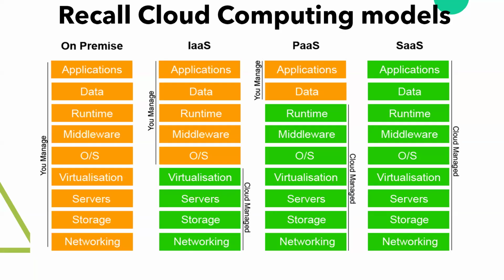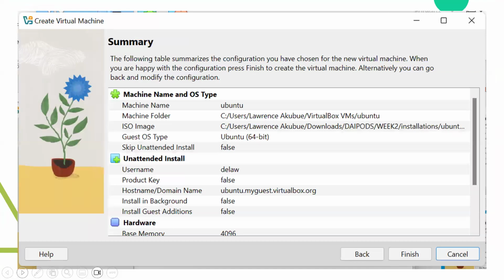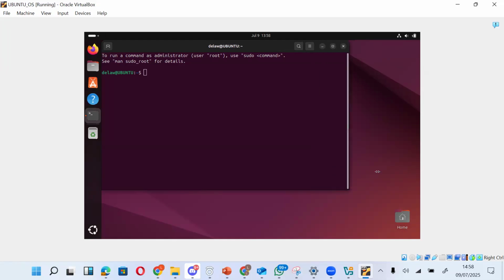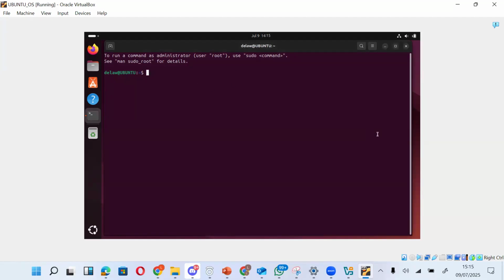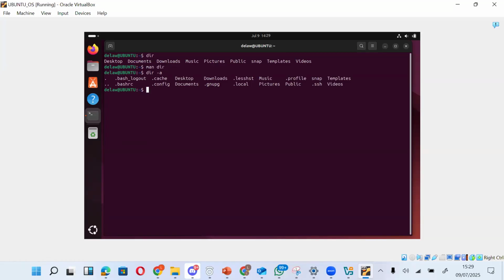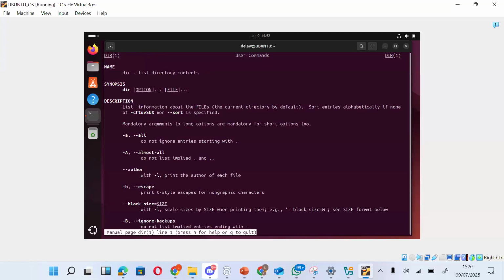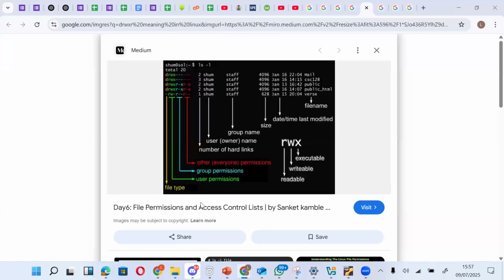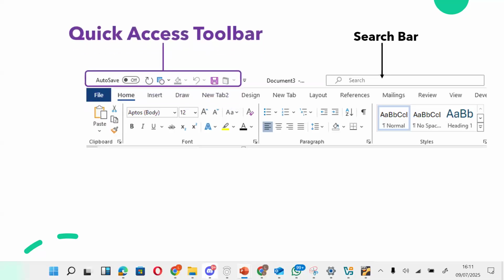KodeCamp 5.0 DAIPODS Class 8 - Applications and Operations 4